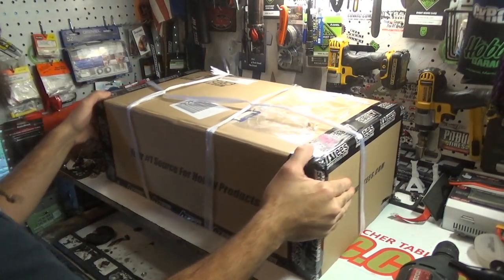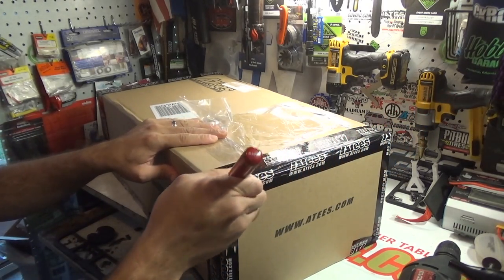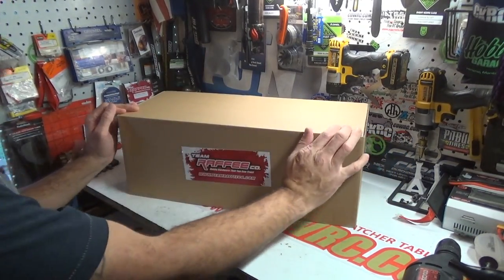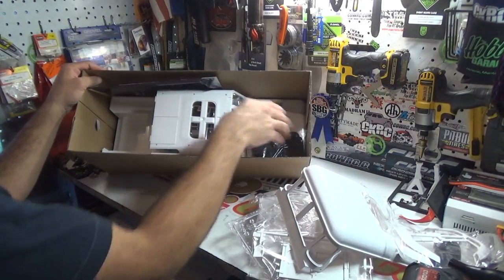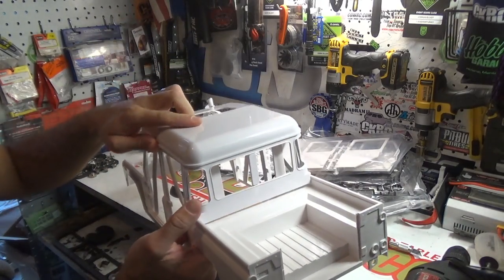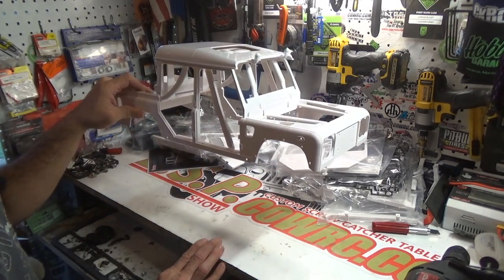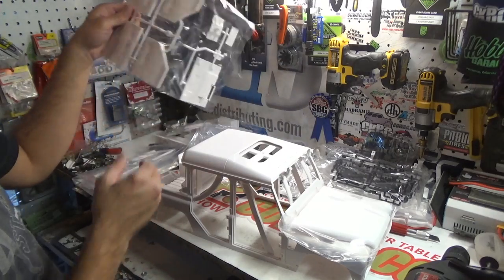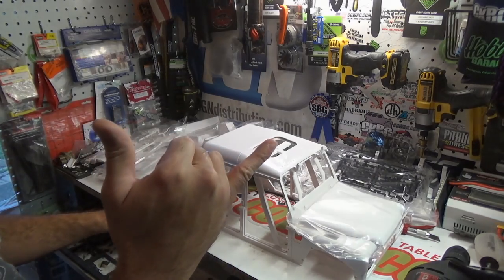CAMPING WITH COLEMAN | LAND ROVER D110 PICKUP HARD BODY | UNBOXED!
In this episode I unbox the new Land Rover D110 Hard Body from ATees!